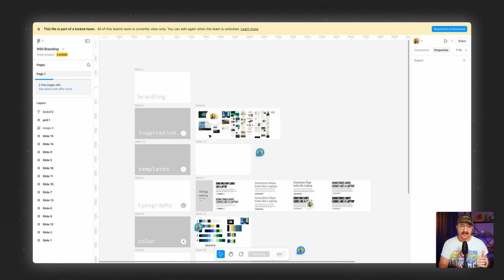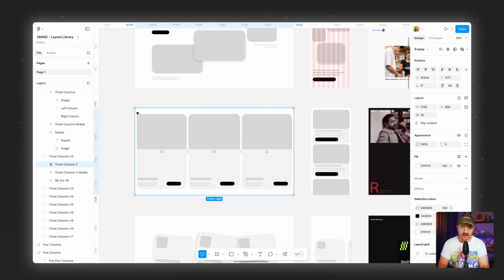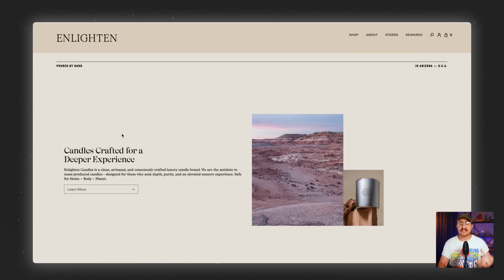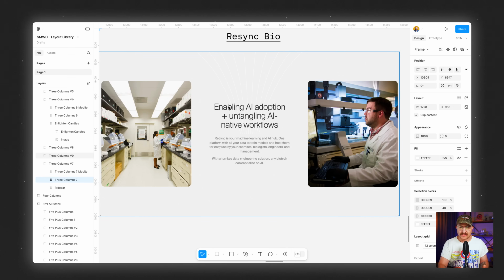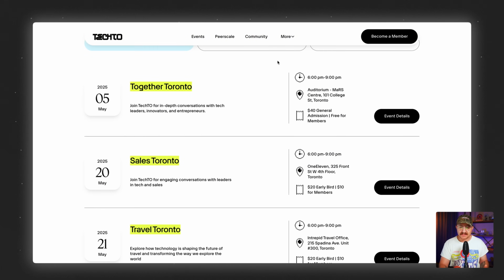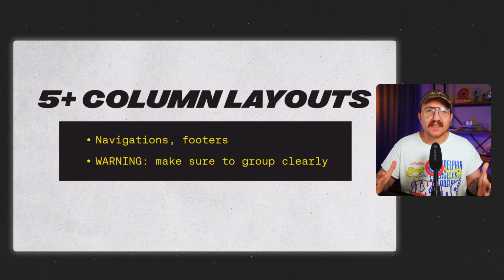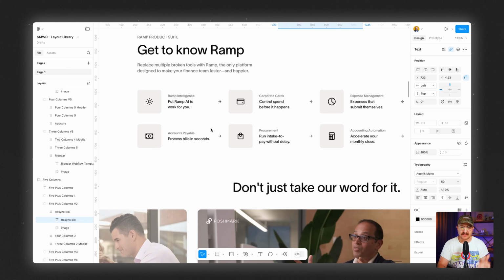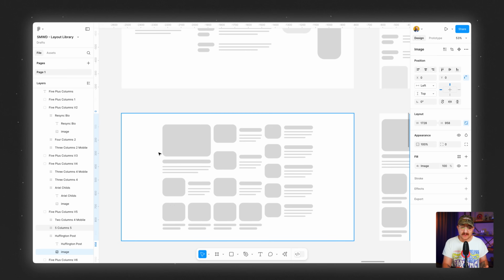33 UNIQUE Website Layouts with Real World Project Examples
In the third and final video of this series on website layouts, I share unique layout ideas to elevate your web design projects. Whether you're just starting out or looking to add some flair to your current designs, this video is packed with practical tips and examples. I'll take you behind the scenes of my work on a nonprofit project and show you how to use Figma to organize your inspiration. Learn about three, four, and five-column layouts, and get a free Figma file to kickstart your designs. Don't forget to check out parts one and two of this series for a solid foundation in web layout design!

👨🏼‍💻 Check out the first 2 episodes in the series!

📩 Sign-Up for the SMWD and Get Client Opportunities in Your Inbox Every Week

Become a Self-Made Web Designer and join my exclusive membership. You'll get early access to videos, discounts on product launches and even a monthly coaching call.

Here are some links to the equipment I use for my podcast and videos. Clicking on these will help me keep the channel and podcast running

00:00 Introduction: Unique Layout Ideas for Your Next Project
00:27 Series Recap and Design Theory
01:03 Behind the Scenes: Nonprofit Project
02:21 Finding and Using Inspiration
04:58 Building a Layout Library
05:42 Three Column Layouts: Best Practices and Examples
17:26 Four Column Layouts: Expanding Your Design
26:35 Five Column Layouts: Structure and Utility
36:11 Conclusion: Tools for Standout Websites